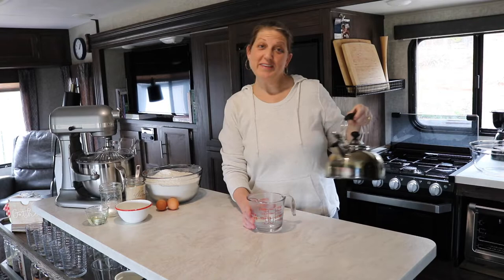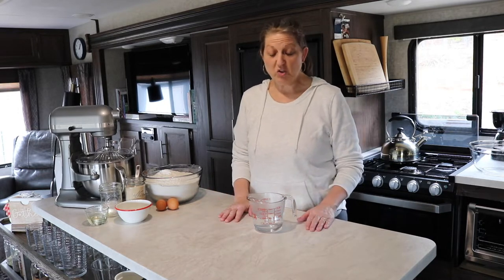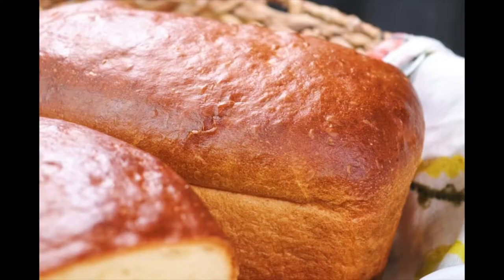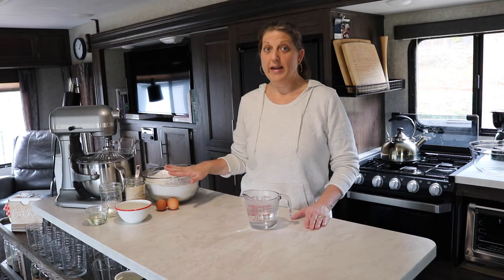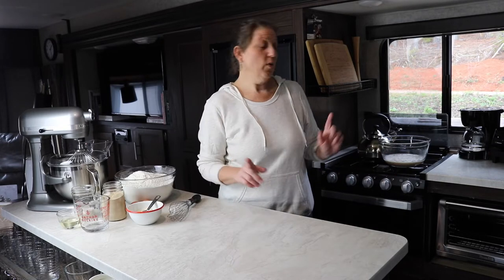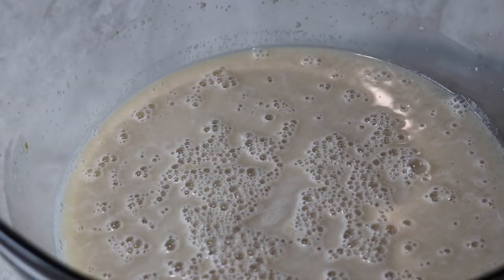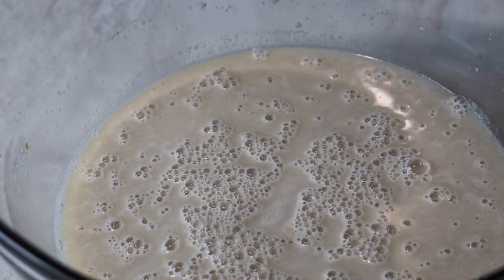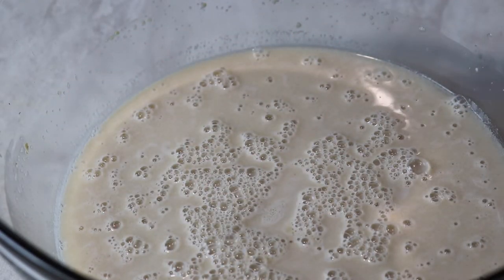How to make bread step by step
Welcome to The Farm with the Red Door!

Make sure to visit us for weekly recipes!

Make sure to get our Everything egg Ebook by clicking the link below (you will get access to our freebie vault as well).

Make sure to get our Grilling Cookbook by clicking the link below (you will get access to our freebie vault as well).

Make sure to get access to our fermentation workshop by clicking the link below (you will get access to our freebie vault as well).

Purchase your Children's Easter Study guide:

Grab your Free Romantic Dinner for two Ebook by clicking the link below, (you will get access to our freebie vault as well).

Grab your Free 26 Appetizer Ebook by clicking the link below,  (you will get access to our freebie vault as well).

Grab your Free Cookie Baking EBook,  (you will get access to our freebie vault as well). :

Make sure to get our Jam series in our freebie vault by clicking the link below, (you will get access to our freebie vault as well).

Grab your Free Easter Menu Guide,  (you will get access to our freebie vault as well). :